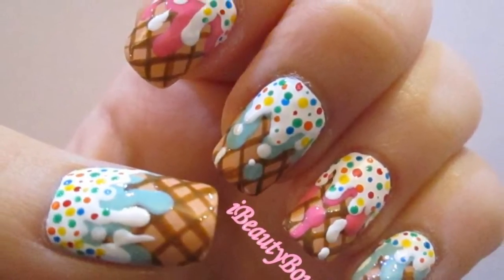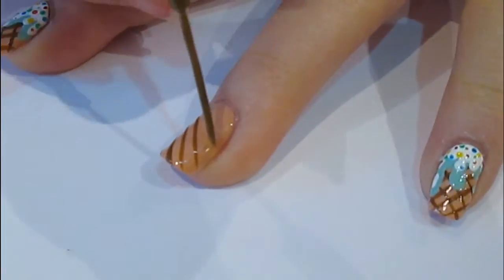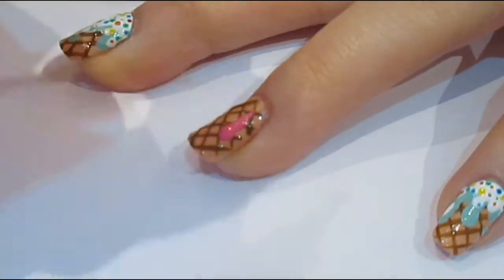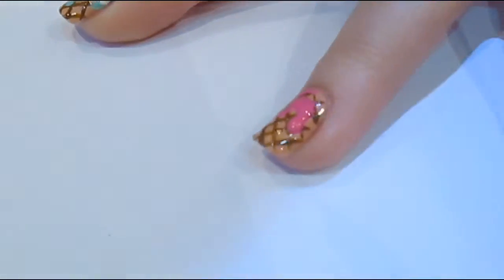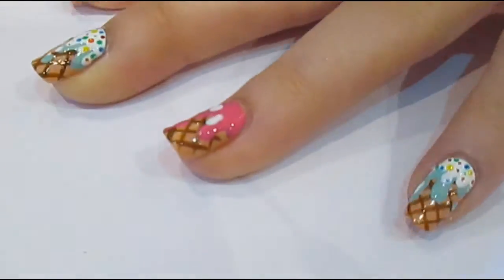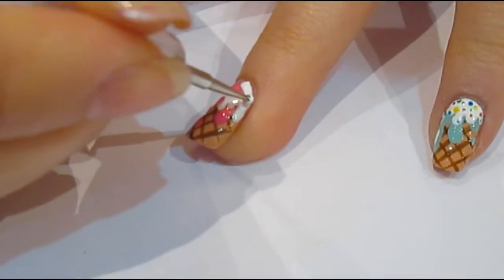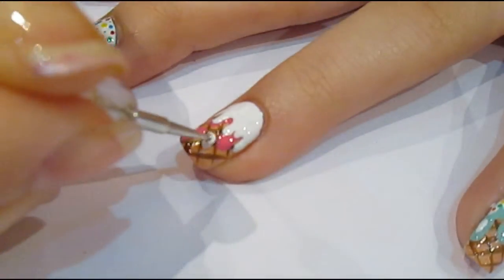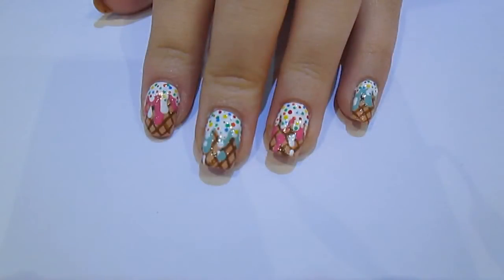Ice-cream Cone Nails - Nail Art | iBeautyBoutique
A fun, summery nail art design inspired by ice-cream cones!
Give it a go and send me a photo on facebook or twitter! =) (@ibeautyboutique)

Products used:
China Glaze - Samoan Sand
Barry M - Pink
OPI - Apline Snow
Brown Striper Polish
OPI - Big Red Apple
Barry M - Yellow
Barry M - Spring Green
Nina Ultra Pro - Blue Blaze
Nails Inc - Atomic
Large/Medium/Small Dotting Tool